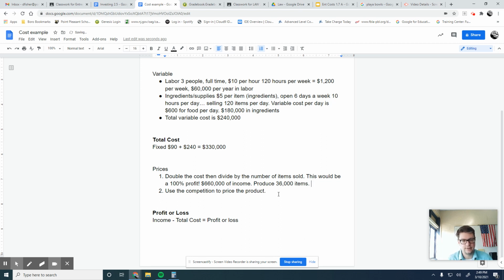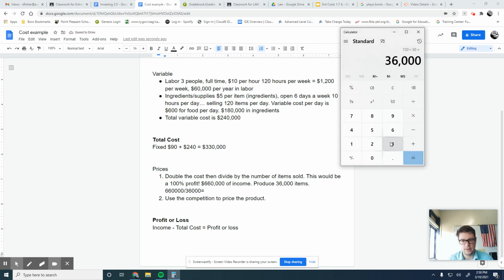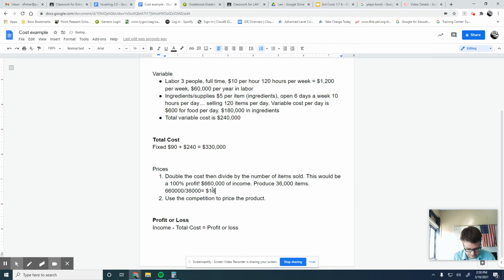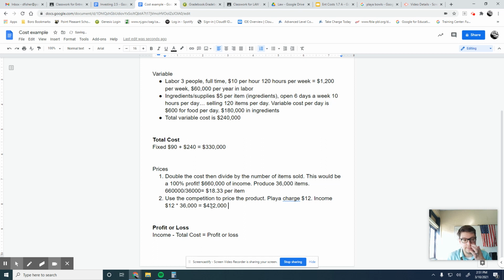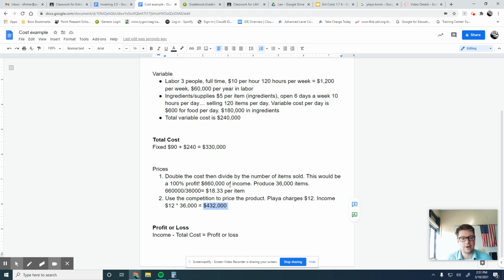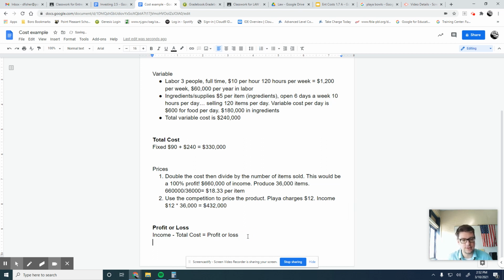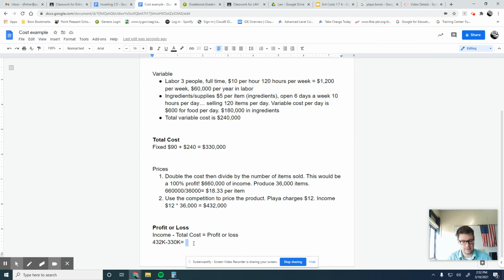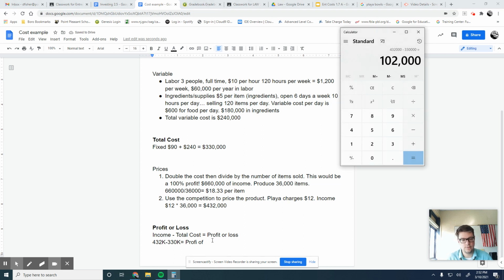Set the price and find the profit or loss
Part 2 for entrepreneurship to find the profit or loss based on total cost and price.